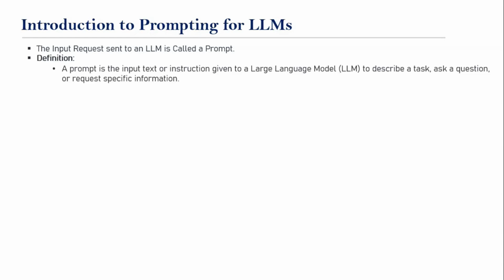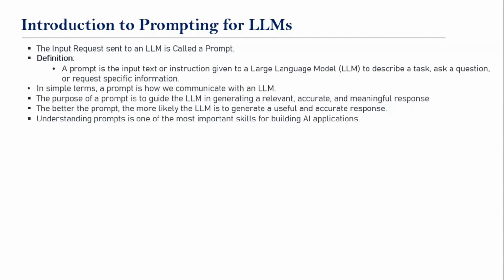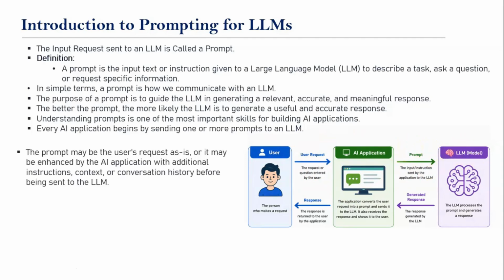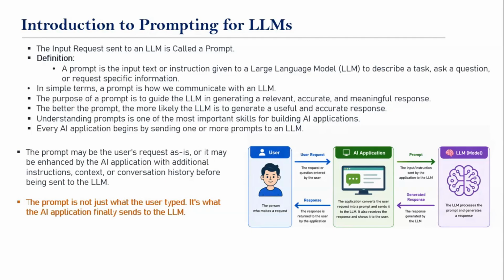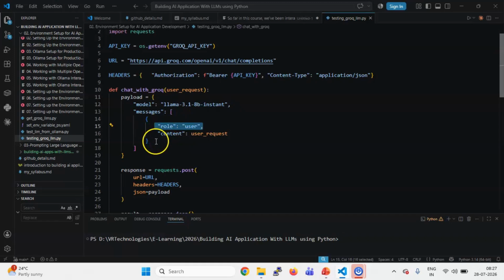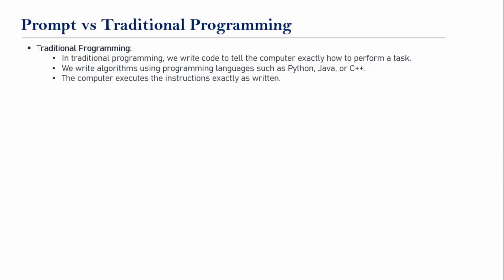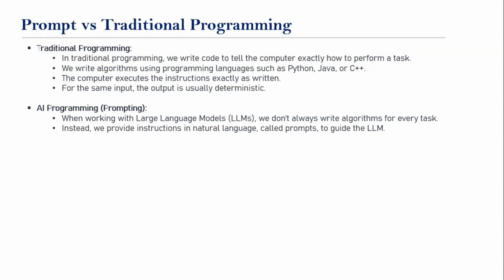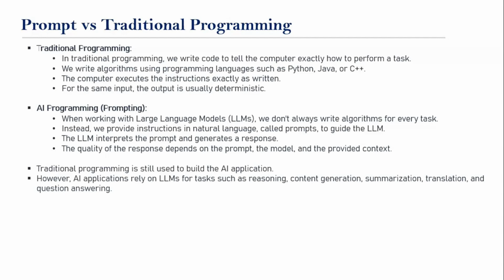Introduction to Prompting for LLMs | What is a Prompt? | Prompting vs Traditional Programming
Hi Dear,

Welcome to VRTechnologies!!!

Get Our Udemy Courses with a special discount using the

Download the source code, presentation slides (PDFs), examples, and course materials used in this video.

Watch the complete playlist to learn Building AI Applications with LLMs Using Python step by step.

⭐ Star the GitHub repository to stay updated with new lessons and projects.

Learn the fundamentals of Prompting for Large Language Models (LLMs) and understand how prompts are used to communicate with AI models.

In this video, you will learn:

🧠 How prompts communicate with Large Language Models
🔄 How an AI Application processes a user's request
📩 User Request → AI Application → Prompt → LLM → Generated Response
💡 Why prompt quality matters when working with LLMs
🆚 Prompting vs Traditional Programming
🐍 How traditional programming uses algorithms and programming languages
💬 How AI applications use natural-language instructions to guide LLMs
🔗 The role of prompts, models, and context in generating responses

This is a beginner-friendly introduction for anyone interested in Generative AI, LLMs, Prompt Engineering, and AI Application Development.

📌 Topics covered:
Prompt Engineering, Large Language Models, LLMs, Generative AI, AI Applications, Natural Language Prompting, Traditional Programming, AI Programming